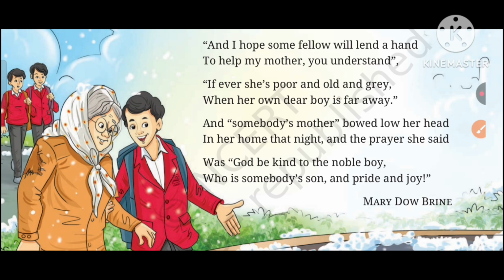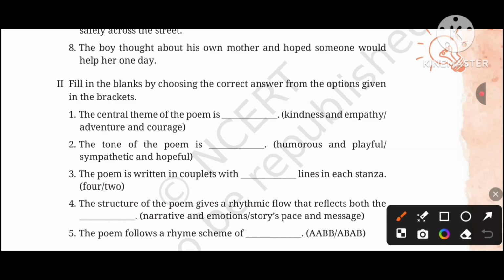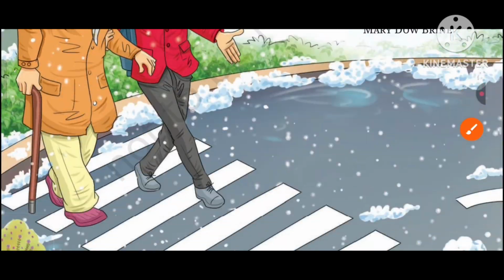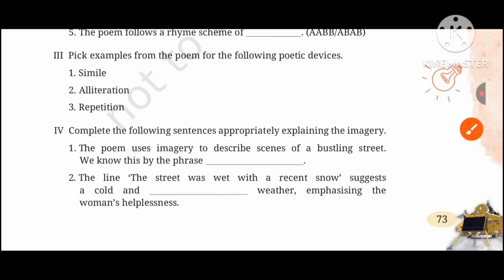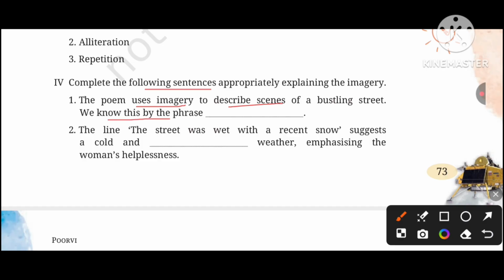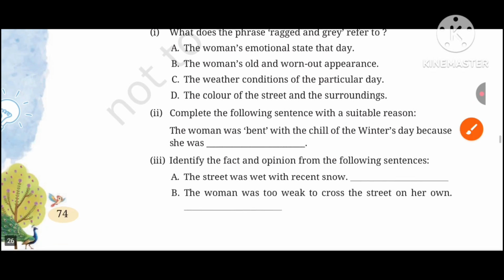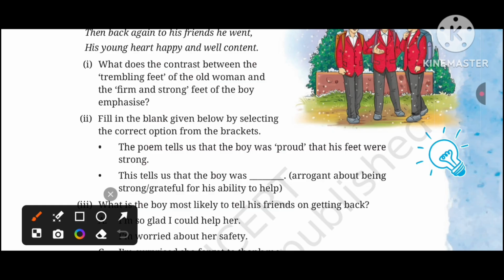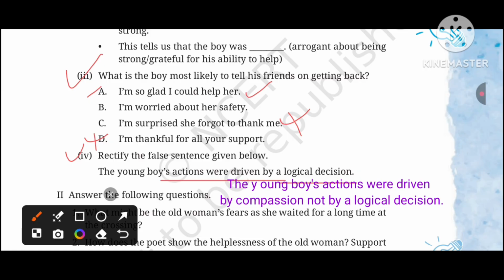Somebody's Mother, Class 8 English, Exercise Questions, Let's discuss, Let's Think and Reflect